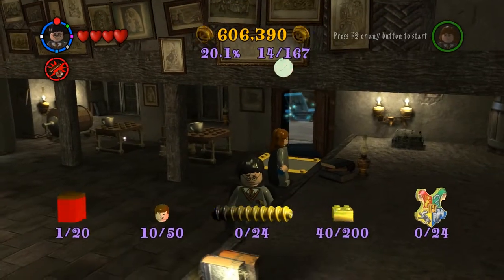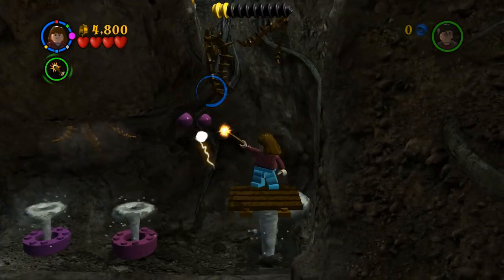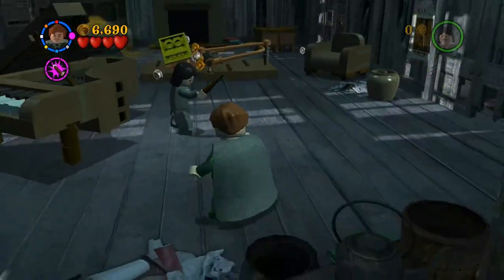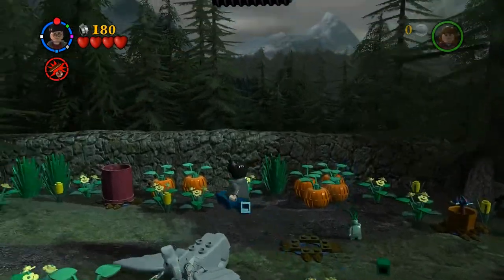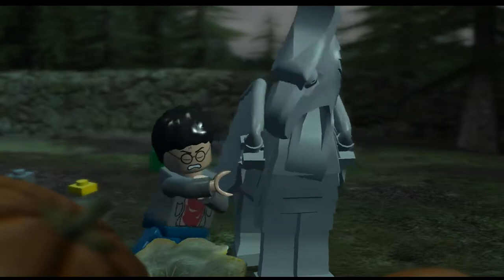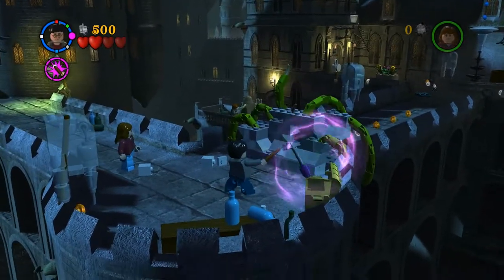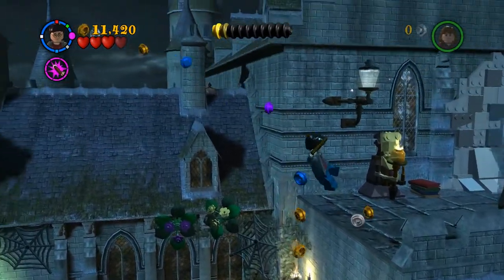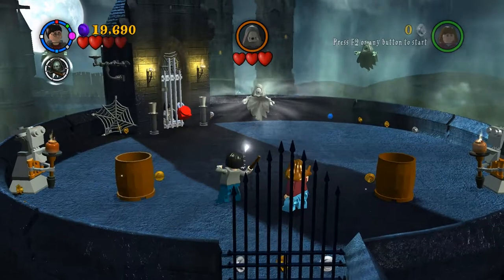Lego Harry Potter Year 3 Finale!